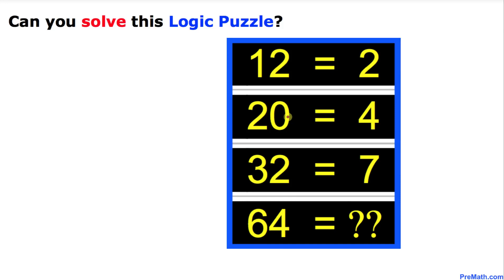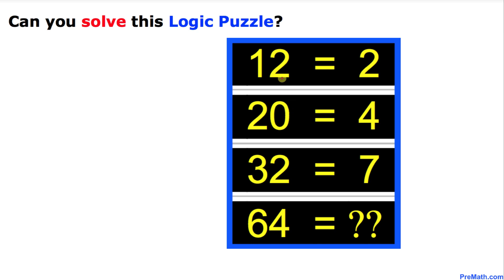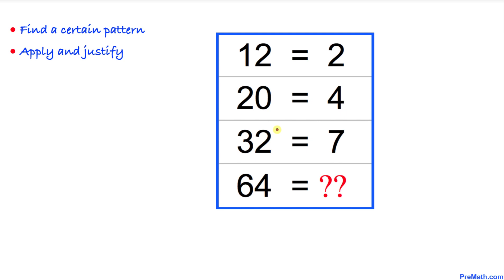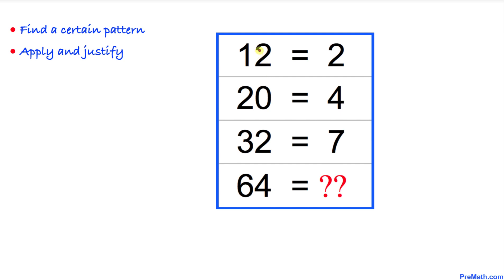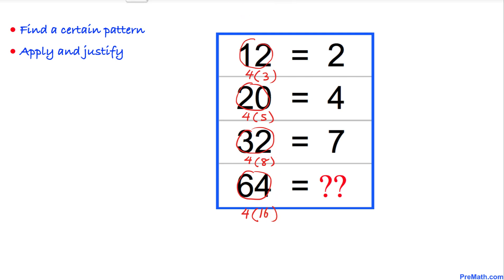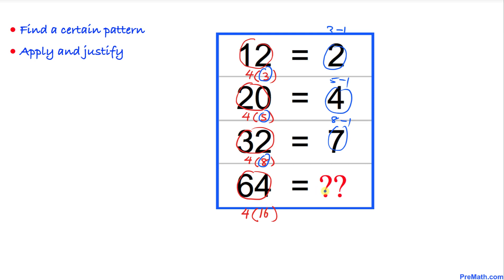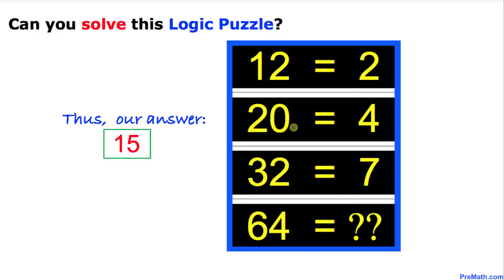Solve this Logic Puzzle!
Learn how to solve this logic puzzle. Fast and easy explanation by PreMath.com